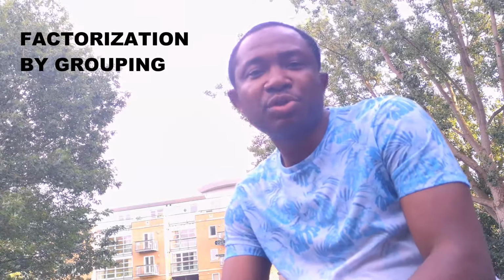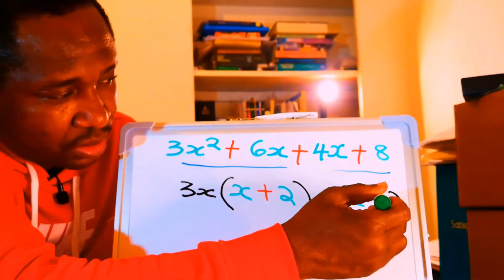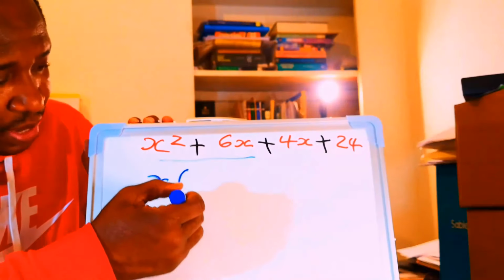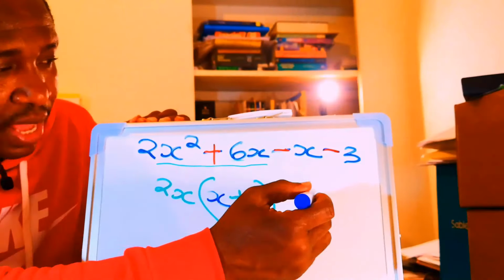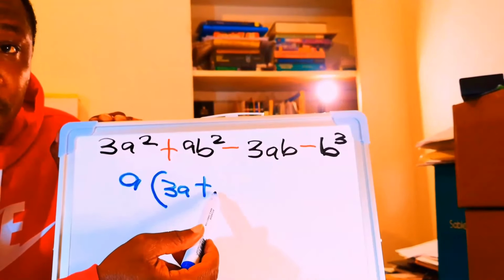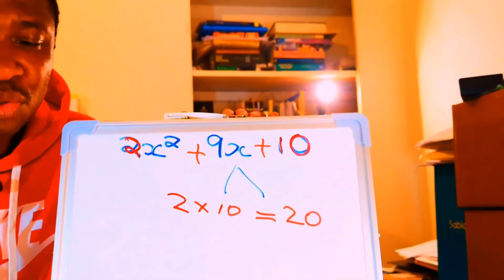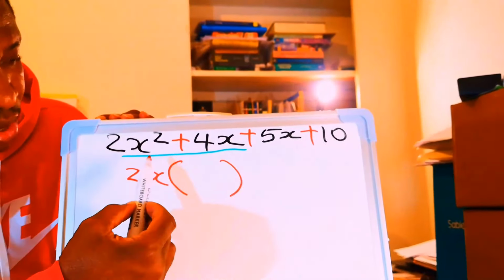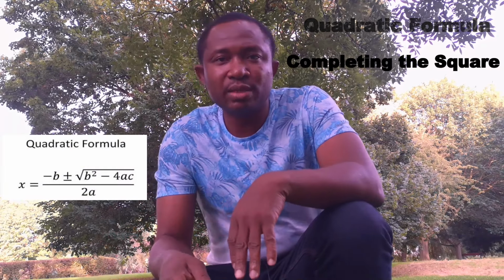FACTORIZATION BY GROUPING - EASY and SIMPLE EXPLANATION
Factorizing linear equations is simple and can help in solving quadratic equations. In this video, you will learn how to easily extract common factors in an expression and group the result. This technique can be applied to factorization method in quadratic equation problems.